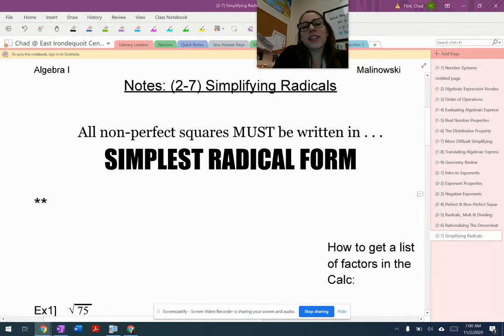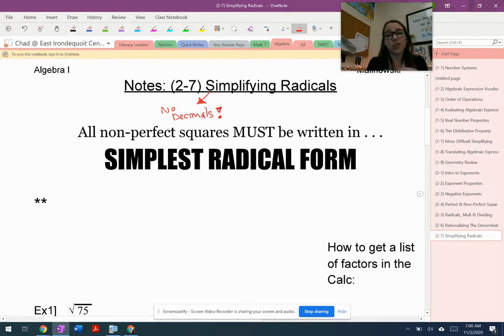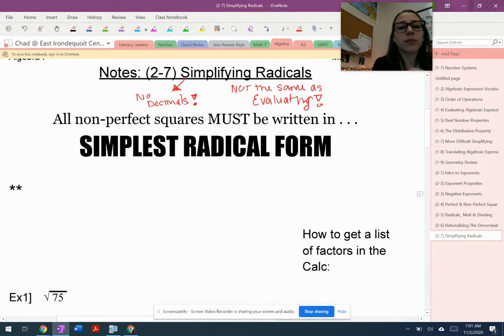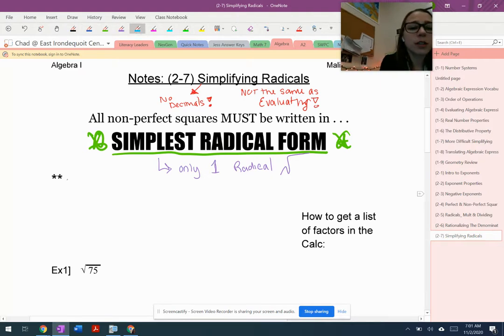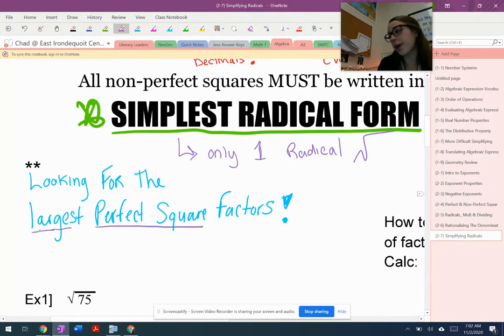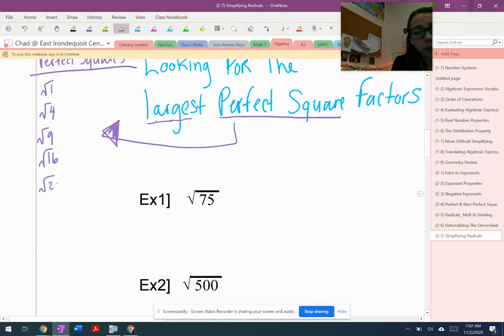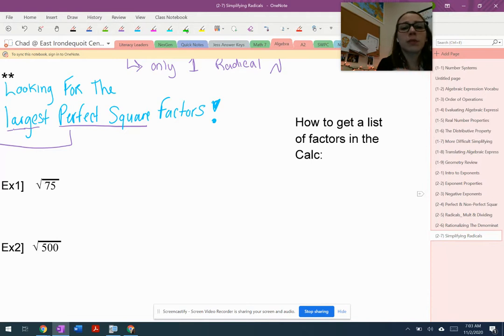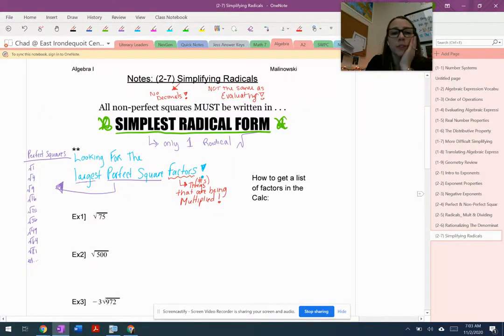Alg Notes (2-7) Intro